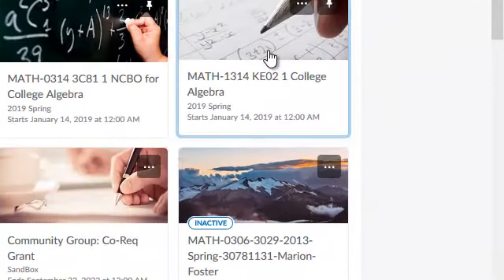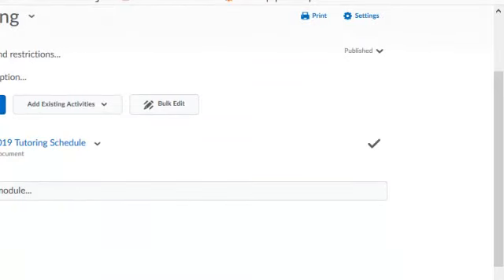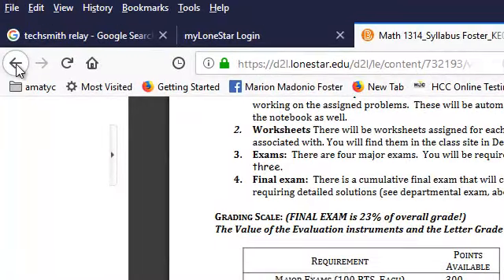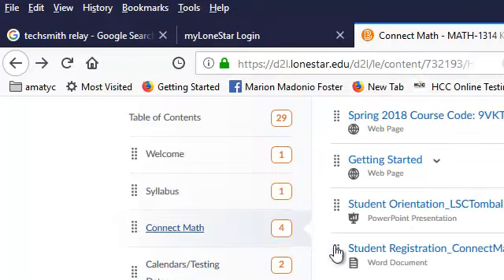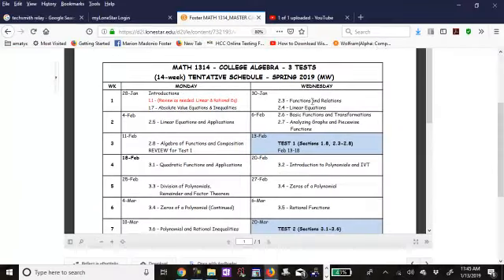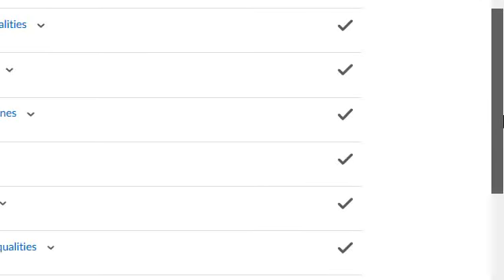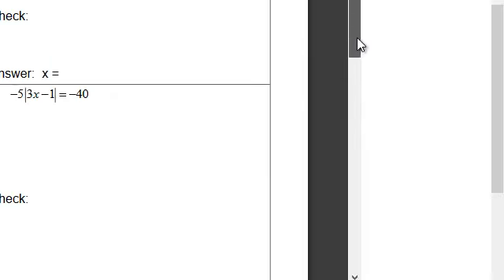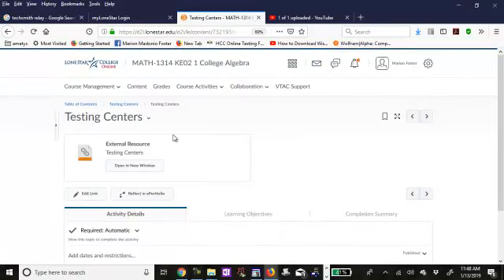1314 intro LS